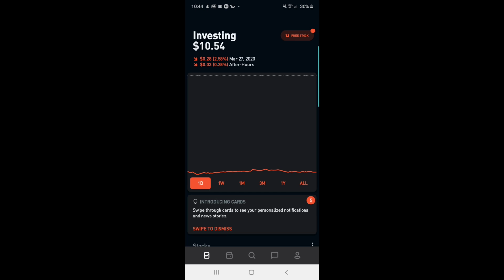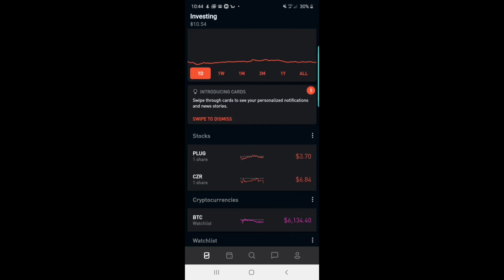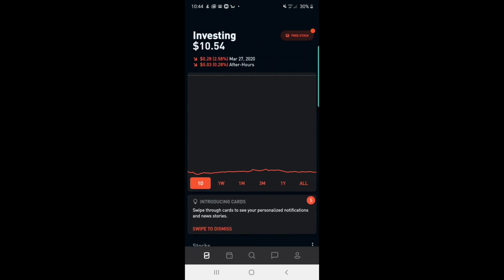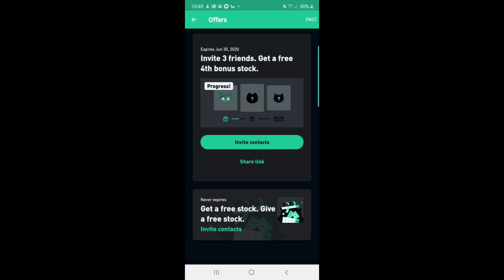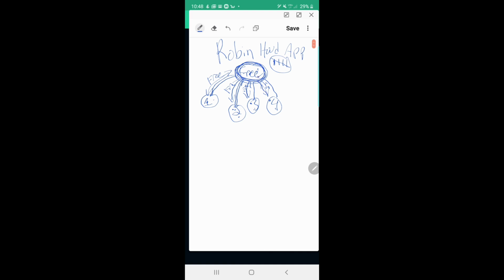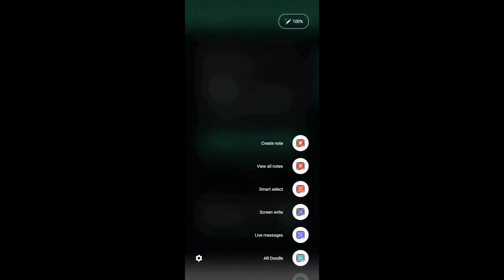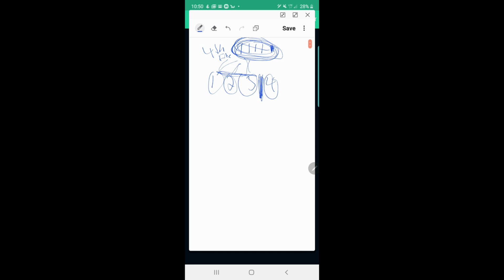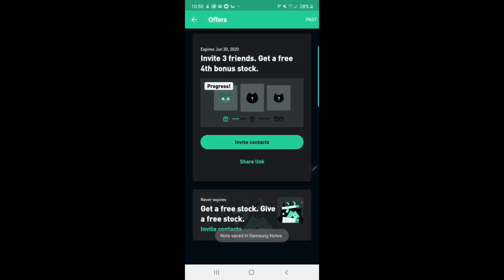Robin Hood Investing App